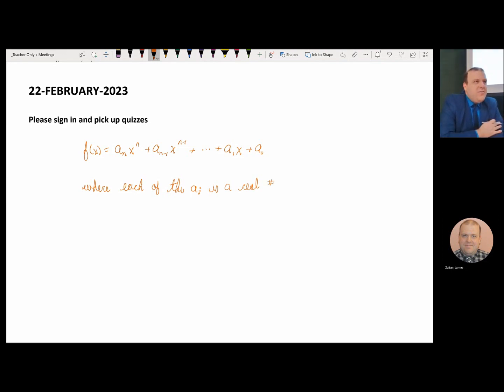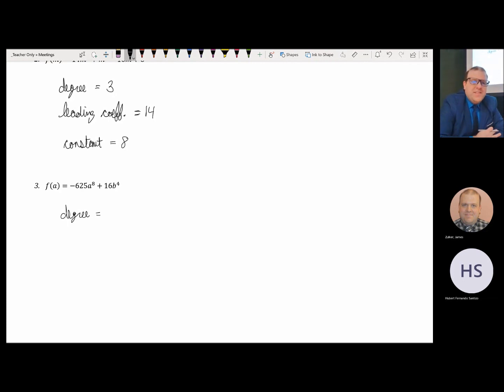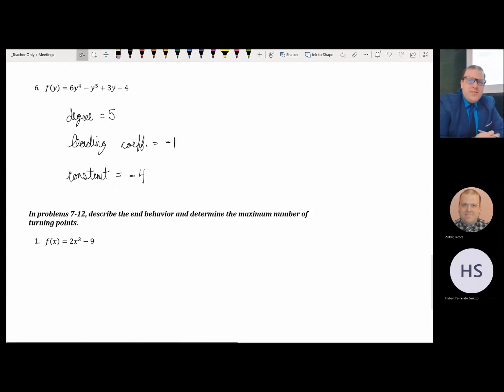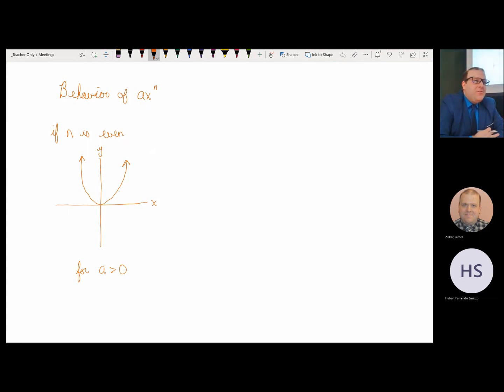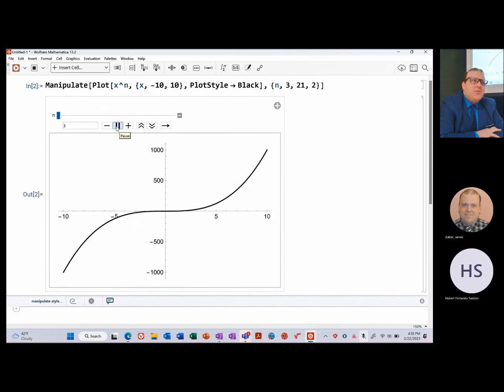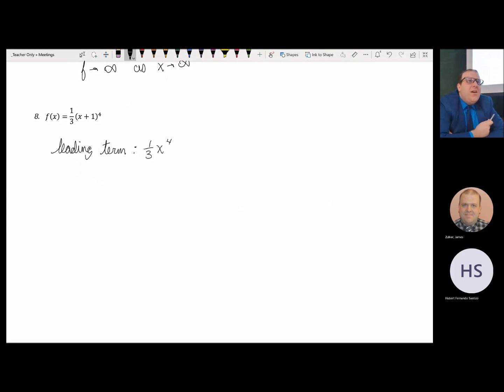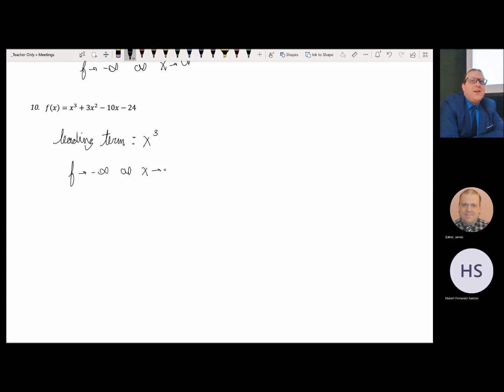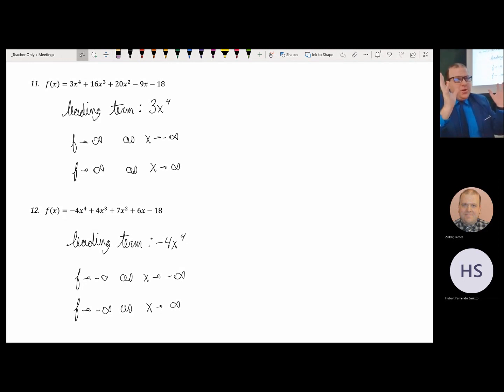Precalculus 22-February-2023 Meeting